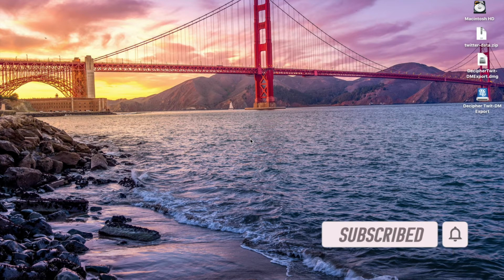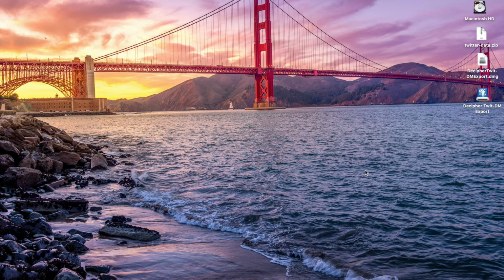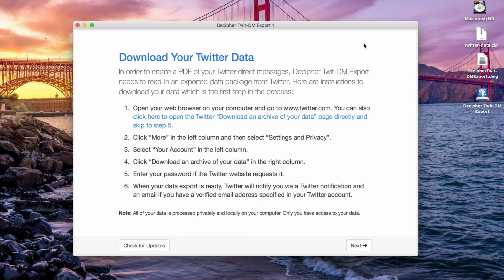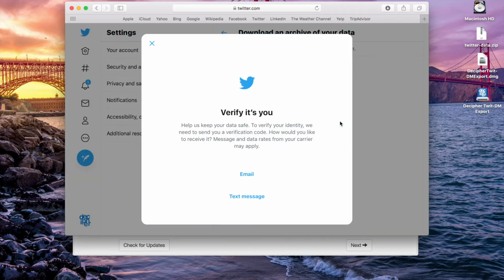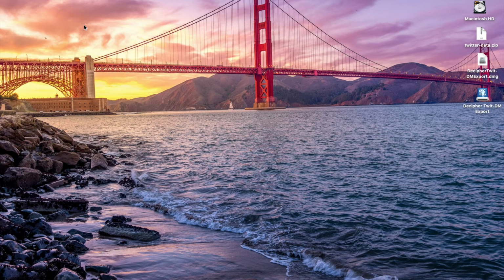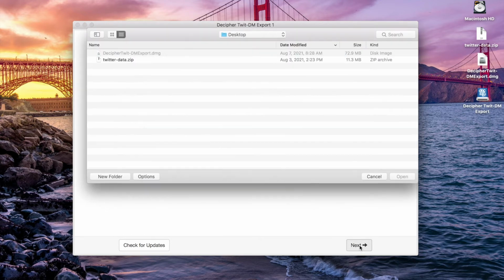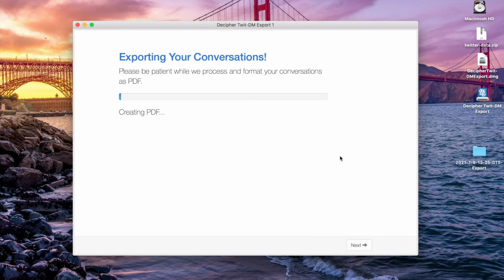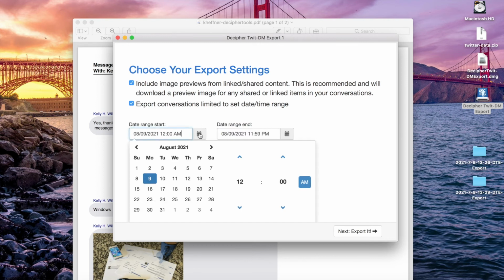How to Save and Print Twitter Direct Messages as a PDF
How to save and print Twitter direct messages as a PDF your computer.

Follow these specific steps to save and print Twitter Direct Message as a PDF:
Step 1. Launch Decipher Twit-DM Export on your computer.
Step 2. Request a data download from your Twitter account.
Step 3. Import the zip file of your Twitter data into Decipher Twit-DM Export.
Step 4. Select a contact whose Twitter direct messages you want to save.
Step 5. Pick “export” to save the direct messages as a PDF file.
Step 6. Open the PDF of your Twitter direct messages on your computer and choose “Print” to print them out.

Video Overview:
Today's video will show you how to save and print Twitter direct messages on your computer as a PDF document. We're running today's demo on a Mac, however this also works on any Windows computer.

Detailed instructions on how to save and print Twitter Direct Messages as a PDF on your PC or Mac computer:

The software works on both Mac and Windows computers.

Step 1: Launch Decipher Twit-DM Export on your Mac or Windows computer.

Click "next" to get started."
The instructions walk you through how to download your Twitter data from Twitter's official website. You might wonder, "why do I need to do this?"

The reason is because Twitter has all your message data stored on their servers. In order to save, print, and output your Twitter DM's in PDF format with Decipher Twit-DM export, you first need to request a data download from Twitter to access your information.

Twitter downloads your data in JSON format.
This can be a bit difficult and cumbersome to parse through for the average user.

Decipher Twit-DM Export will convert all your Twitter direct messages into a readable format and let you save them as a PDF document on your PC or Mac.

Step 2: Request a data download from Twitter.

Log-in to your Twitter account via your web browser on your computer and NOT your phone. Once you've logged into your Twitter account via your web browser, you'll see the little circle with three dots.

Click that circle and choose "Settings and Privacy."
On the "settings and privacy" screen you'll see an option to download an archive on your data. Select that option.

How long it takes Twitter to prepare your data download and notify you that it is ready all depends on how busy their servers are. Twitter can sometimes take up to 24 hours to notify you that your data download is ready. This is very common.

Once you receive a notification from Twitter that your data download is ready you can access the data on through your Twitter account via your web browser.

Now click "download archive." For the purposes of today's video, we've already requested our data download from Twitter. When you download your Twitter archive, the data will be in a .zip format.

After Twitter has successfully notified you that your data download is ready and you've downloaded your archive to your computer, re-open Decipher Twit-DM Export again and select "next." We are now going to import your downloaded Twitter data into Decipher Twit-DM Export.

Step 3: Navigate on your computer and select the .zip of your Twitter data and import it into the program.

The software will now import all your Twitter direct messages from all of your contacts. Today our account has Twitter direct messages from two contacts.

Step 4: Select a Twitter contact whose direct messages you want to save and then select "next."

Step 5: Select "export" to save your Twitter direct messages to your computer as a PDF file.

Once the software has successfully exported your direct messages, a window will conveniently open your computer that contains the folder with the PDF. Double-click on the PDF and you'll see that all your Twitter direct messages are saved in PDF format on your PC or Mac.

Step 6: Select "print" to print out your Twitter direct messages.

Note that the PDF of your Twitter direct messages contains any photos attachments inline as part of the message threads.

This concludes our Decipher Tools tutorial about how to save and print Twitter direct messages as a PDF document with Decipher Twit-DM Export.

We have a helpful blog about saving and printing Twitter Direct Messages

to check out our many helpful Decipher Tools desktop programs for saving iPhone text messages, Facebook messages, Instagram Messages and more.